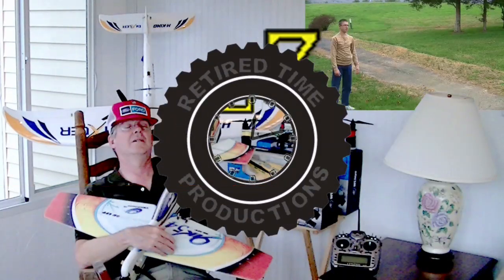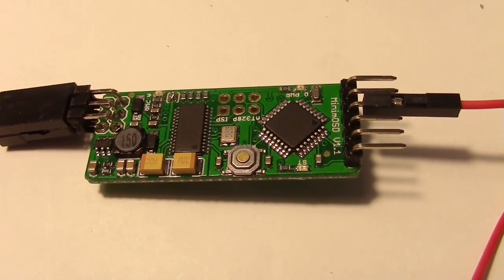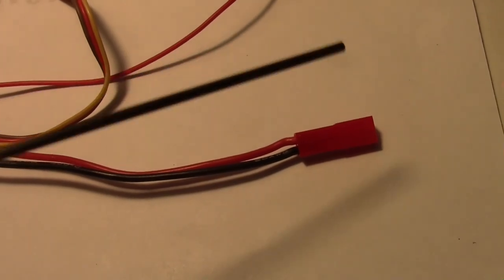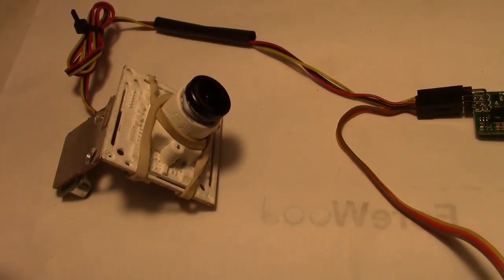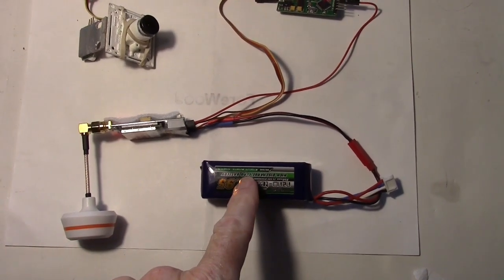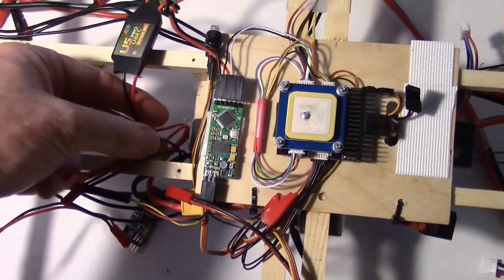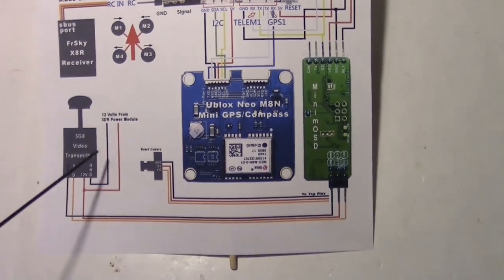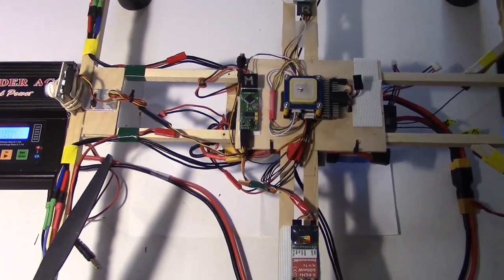Mini PixHawk Lite Part 4 - FPV Wiring Setup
This video covers wiring for the First-person View setup on the Mini PixHawk Lite quadcopter. There is a test flight at the end of the video. The OSD firmware needs configuring so you will see a few bugs on the OSD screen which will be resolved later.
Trying MinimOSD-Extra_Copter_Pre-release_2.4_r702.hex firmware with MinimOSD_2.4.mcm character set and this seems to work better. You can get them here:
  For the MiniPixHawk I used Arducopter 3.3 Stable version firmware and that seemed to work the best for me. There is also a special telemetry cable if you want telemetry on your radio instead of the OSD but that uses a modified firmware.